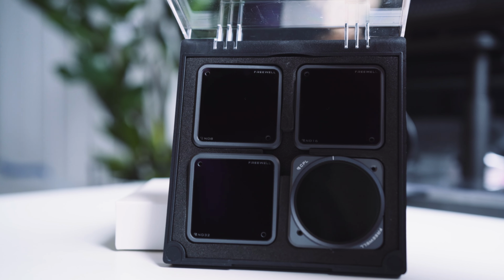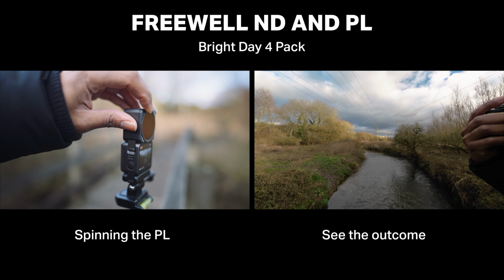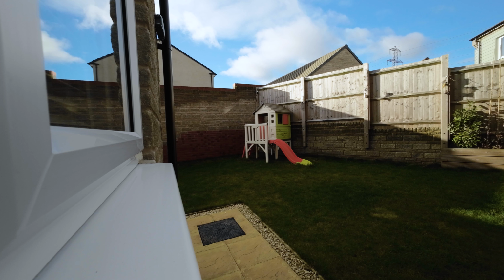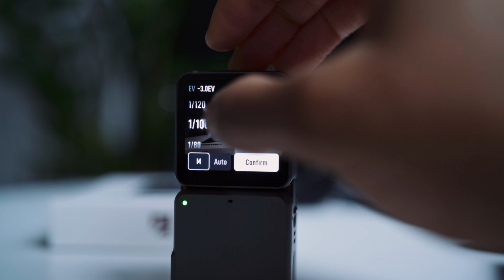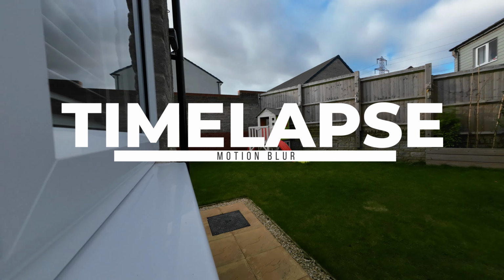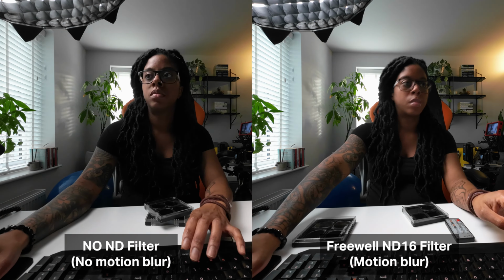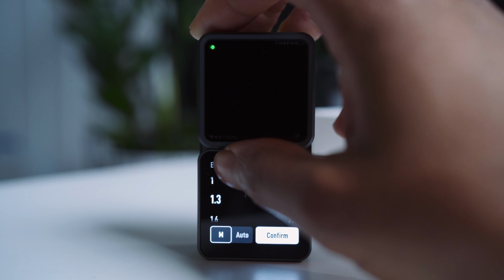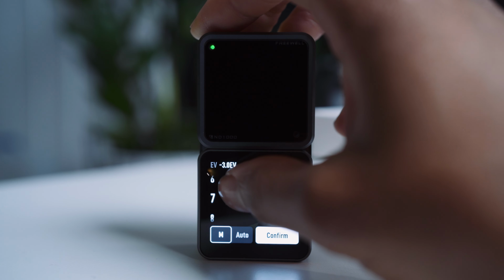3 Reasons You’ll Want To Use These ND Filters by Freewell For The DJI Action 2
With any new camera, I talk about ND filters, so it's no different for the DJI Action 2. These specific filters are from Freewell, and they have a variety that you can choose from depending on how you want to shoot. In this video, I talk through three scenarios where you'll definitely need to use ND filters.

Get the Freewell ND Filters here
(Amazon US)
(Amazon UK)

*** VIDEO CHAPTERS ***
00:00​ - Freewel ND Filters Intro
00:50 - ND Filters For Scenario 1
02:35 - ND Filters For Scenario 2
03:17 - ND Filters For Scenario 3
05:08 - Final Thoughts